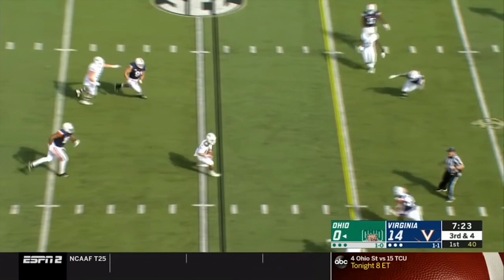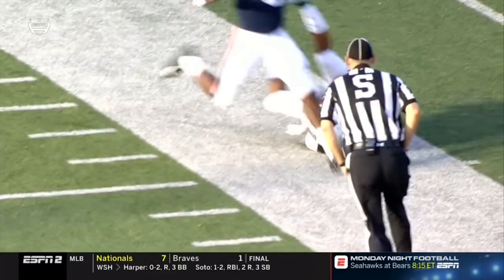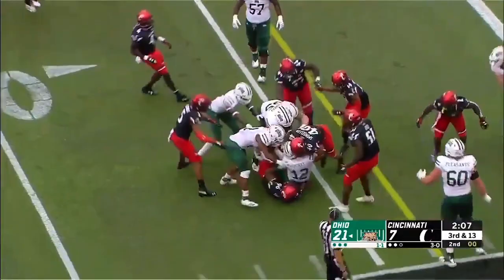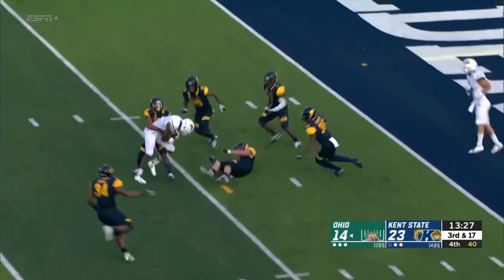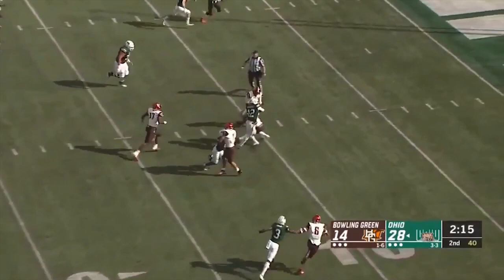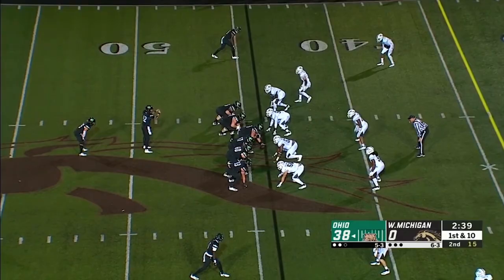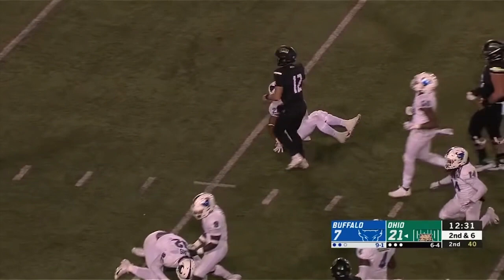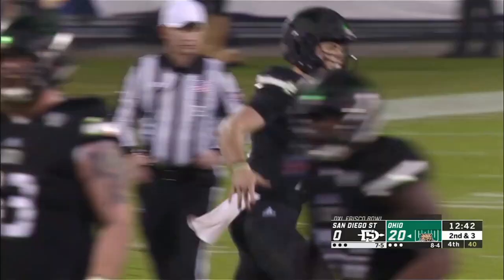Nathan Rourke 2018 Highlights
Nathan Rourke's 2018 highlights at Ohio University.